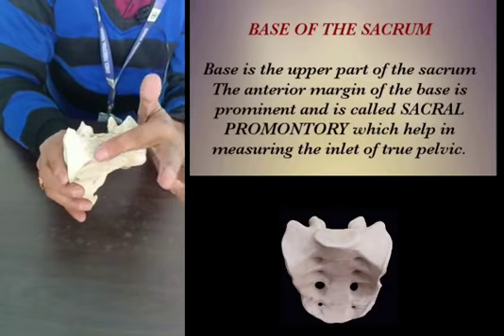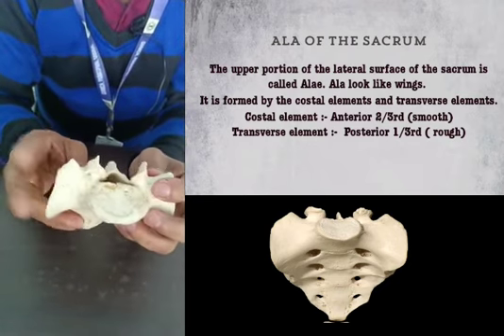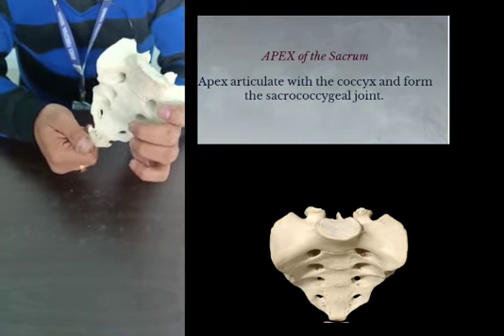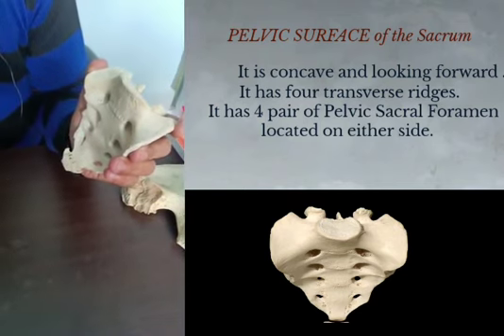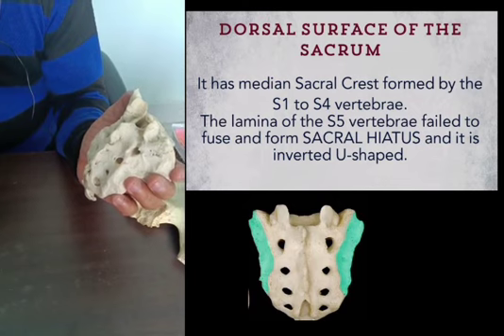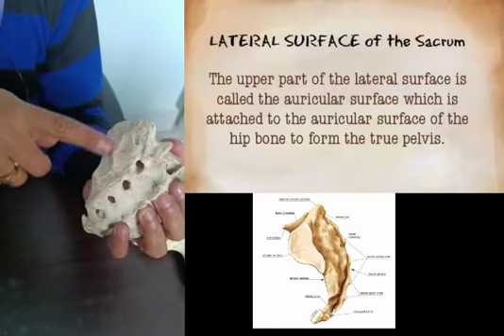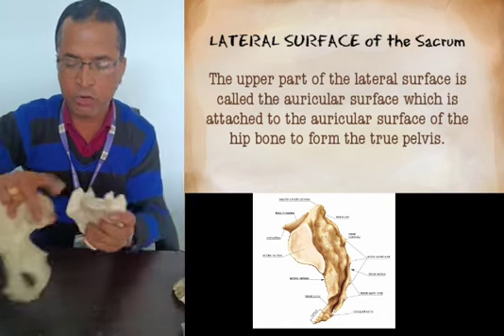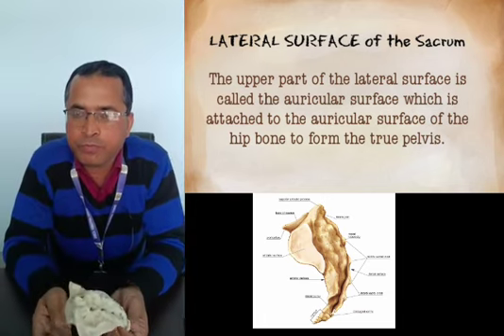Vertebrae Part 3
It's the continuation of previous video related to Vertebrae. In this video I discussed regarding the sacrum. parts of sacrum apex base surfaces and anatomical position.